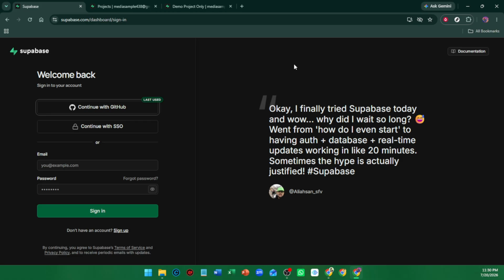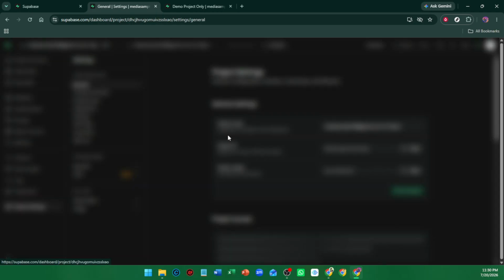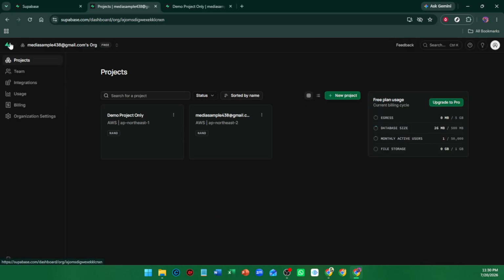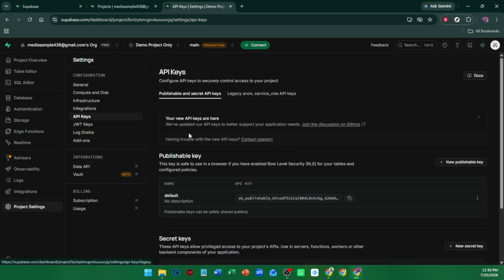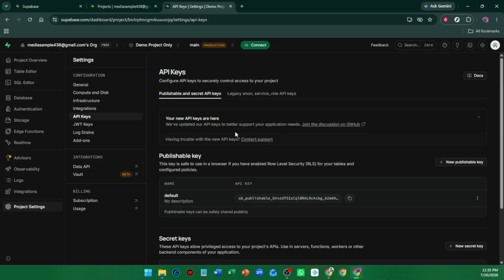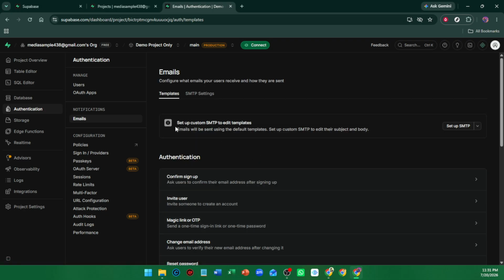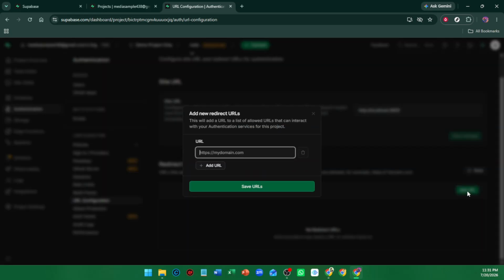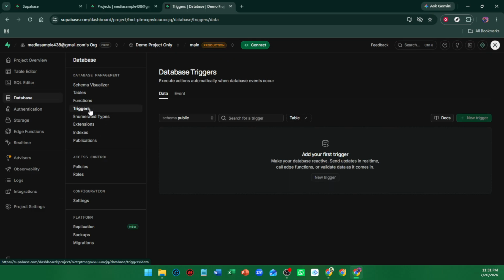How to Fix Supabase Authentication Errors [2026 Guide]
In today's video we cover: fix Supabase authentication errors, Supabase auth error tutorial 2026, how to fix Supabase authentication errors step by step, Supabase login not working, troubleshoot Supabase Auth, fix invalid login credentials Supabase, Supabase email authentication error, Supabase OAuth login error, Google sign in Supabase not working, Supabase magic link error fix, Supabase session expired error, fix JWT authentication Supabase, Supabase redirect URL error, Supabase authentication configuration guide, fix user signup errors Supabase, Supabase auth callback troubleshooting, Supabase RLS authentication issues, Supabase backend troubleshooting, Supabase beginner guide, Supabase tips and tricks, Supabase full guide 2026, web development training video, authentication debugging tutorial, Supabase user management guide